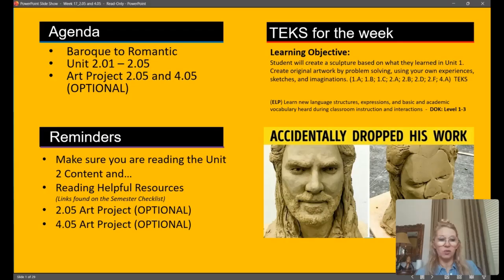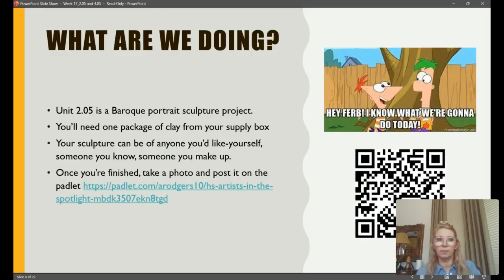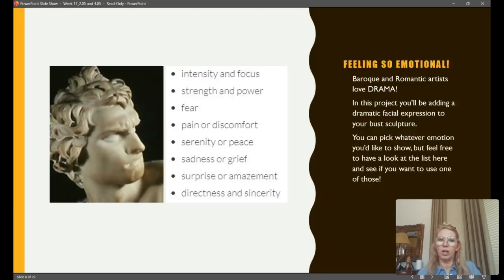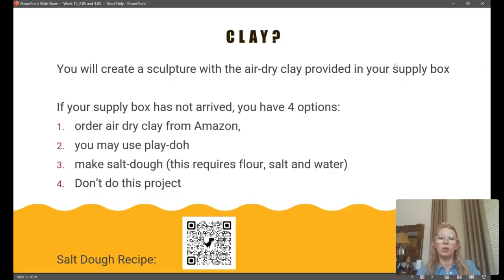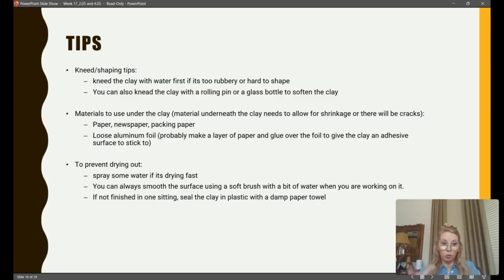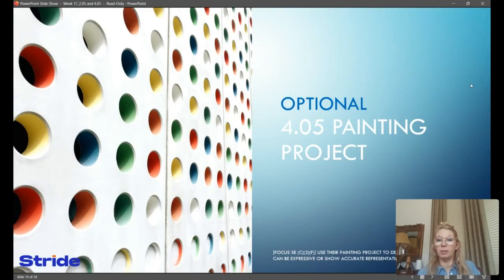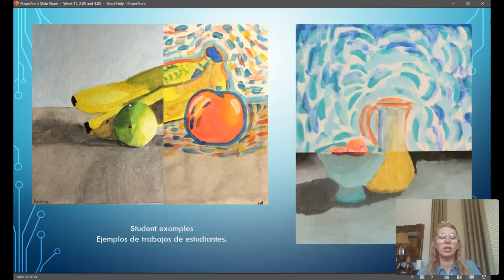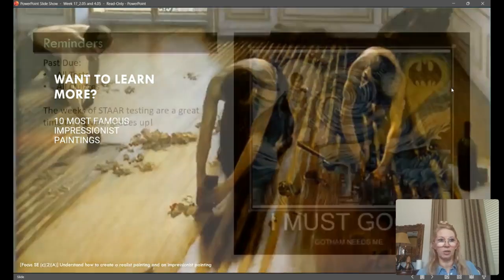2.05 and 4.05 Project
Watch this video for more info on the 2.05 and 4.05 projects